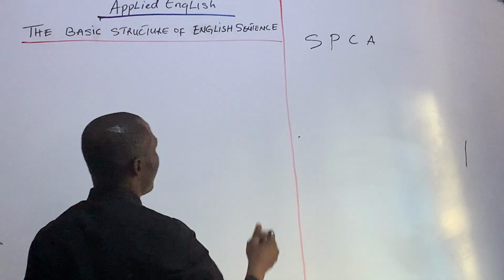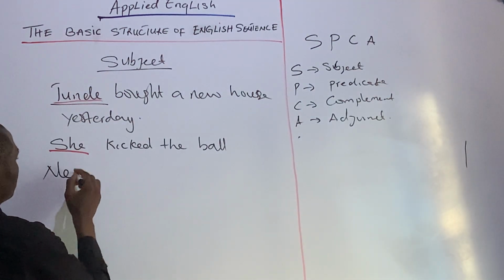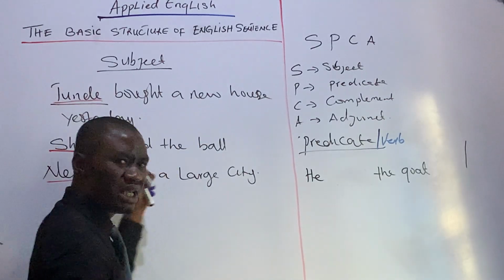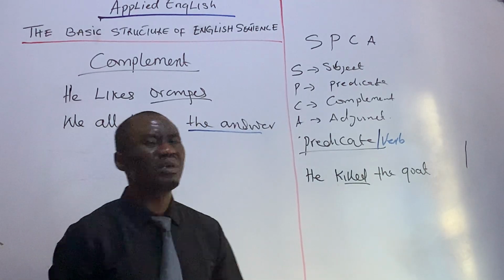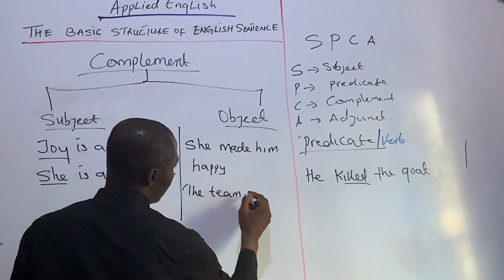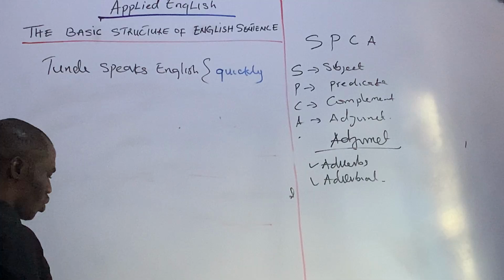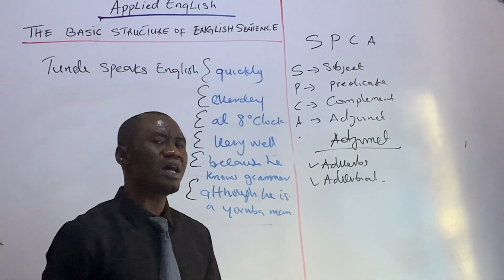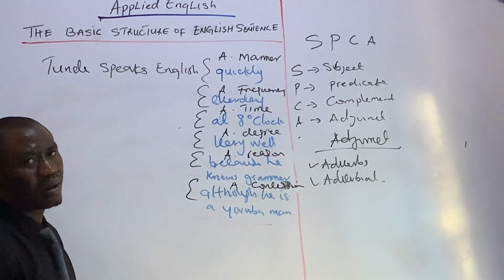THE BASIC STRUCTURE OF ENGLISH SENTENCE